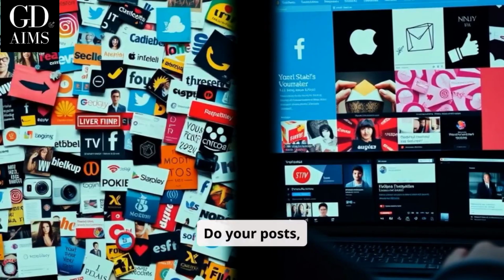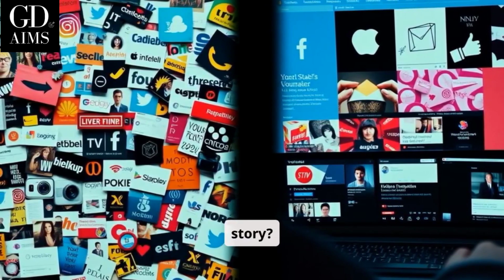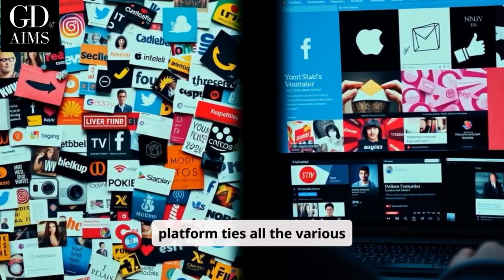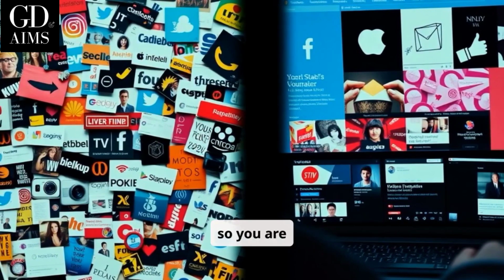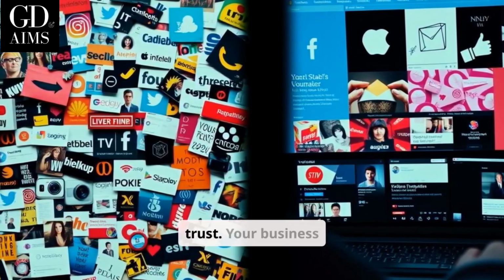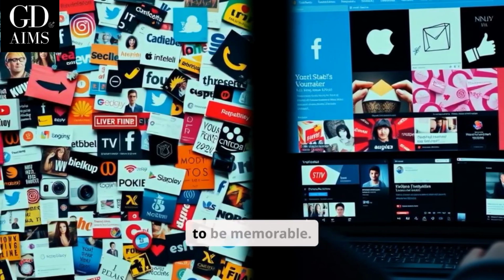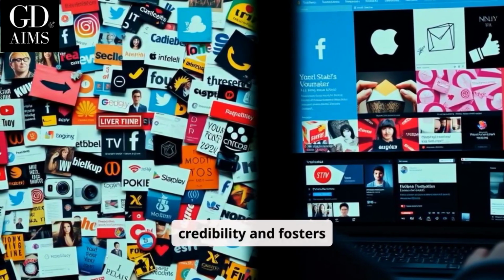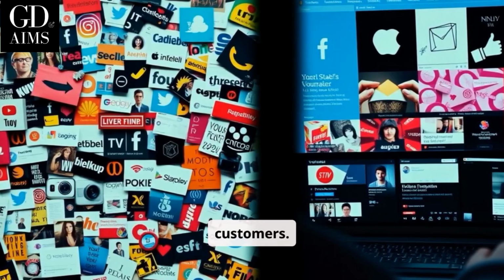Why Online Businesses Keep Failing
'GD AIMS' is an invaluable tool for businesses & network marketers looking to enhance their social media marketing efforts.
This AI platform improves connections in a professional manner with customers, clients & prospects with ease.
Use the easiest & best social media marketing platform EVER. Results guaranteed!
Use the link on this video to know more or link use_gd_aims.now.site to get started.